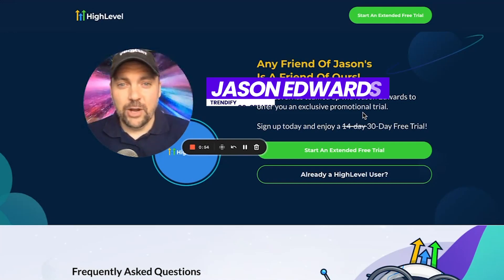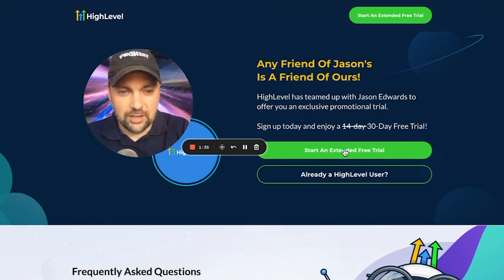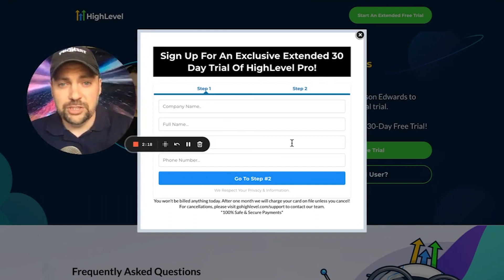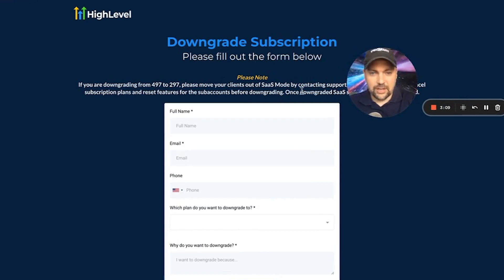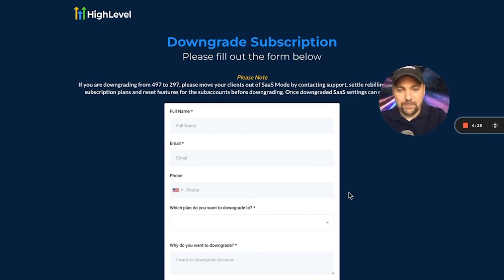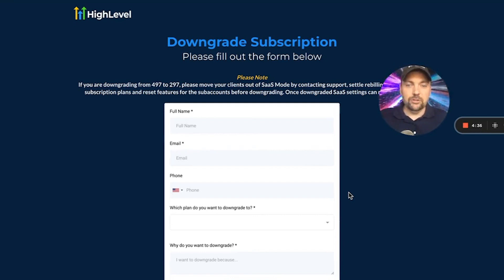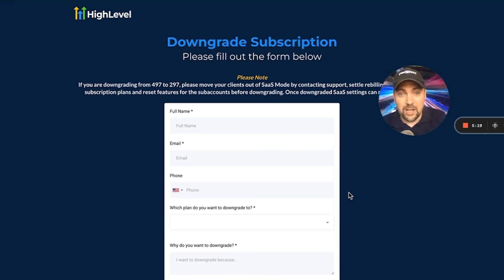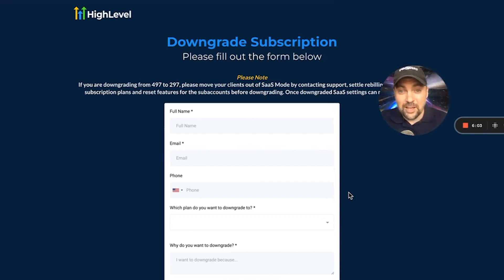Go High Level FREE TRIAL HACK? Get the most out of your Free Trial